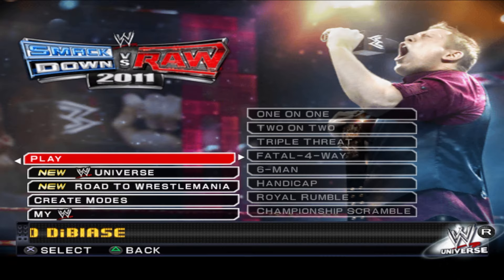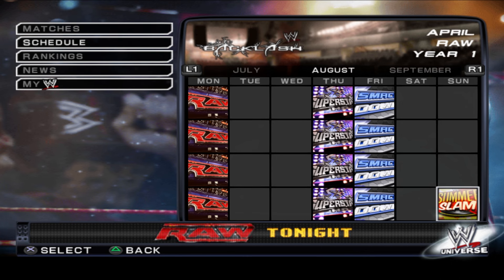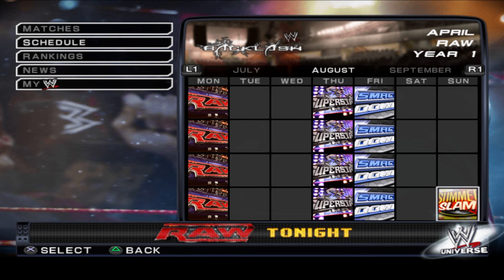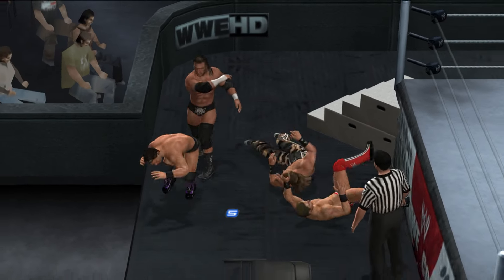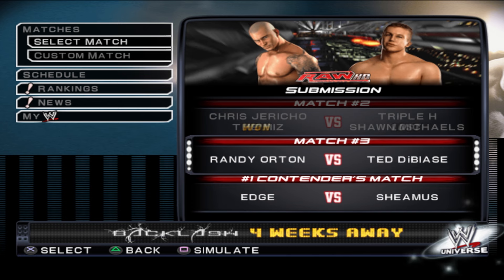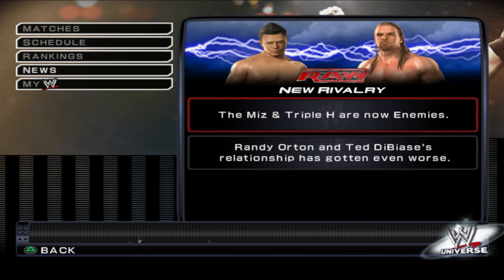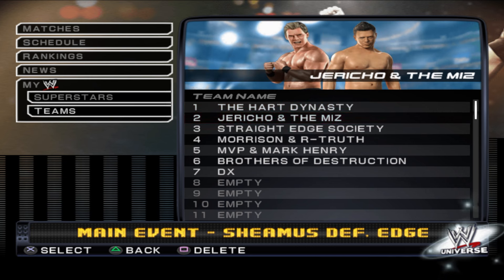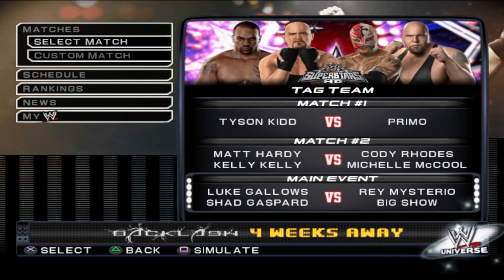I played the FIRST Universe Mode in SVR 2011 and it was...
Checking out the first universe mode added into the WWE games in SVR2011. Why is The Miz here? Enjoy!